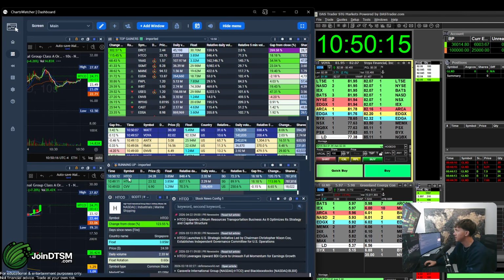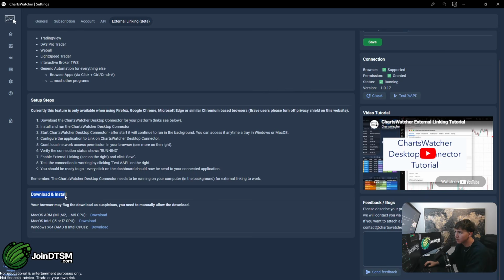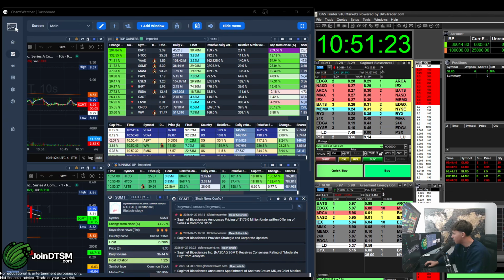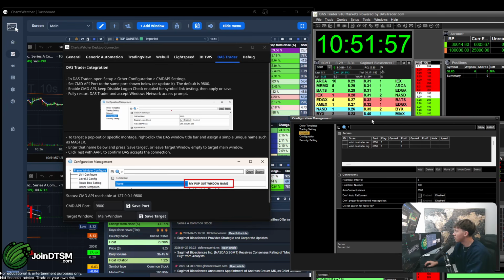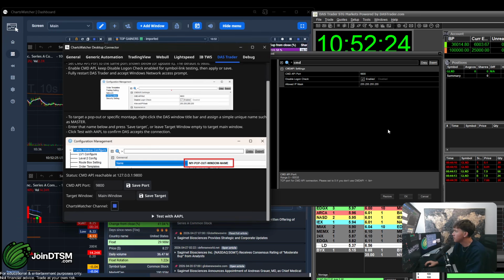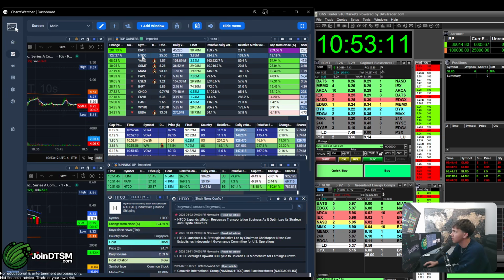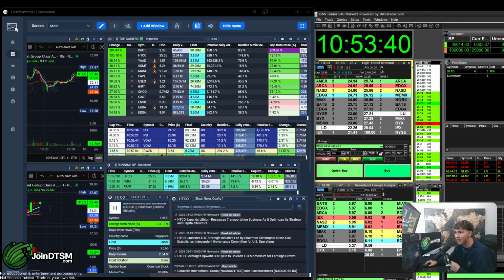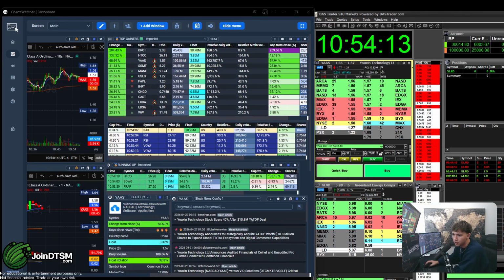How to Link DAS Trader to Your Charts (FAST & EASY Setup)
Code: DTSM10
Copy My Setup (Plug & Play): 69d948427f6e8e20df36c22a

Learn how to link DAS Trader to ChartsWatcher step-by-step so your executions sync directly with your charts in real time. This setup helps you read price action cleaner, improve entries and exits, and trade with more confidence—especially in fast-moving small caps. I’ll show you exactly how to connect everything, avoid common mistakes, and start using this setup immediately.